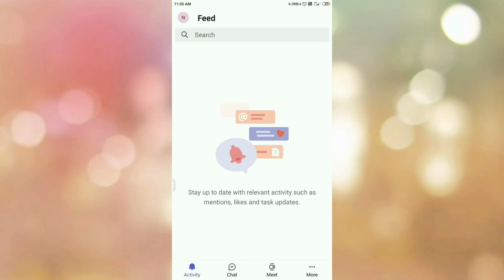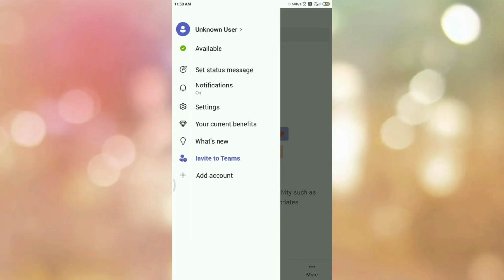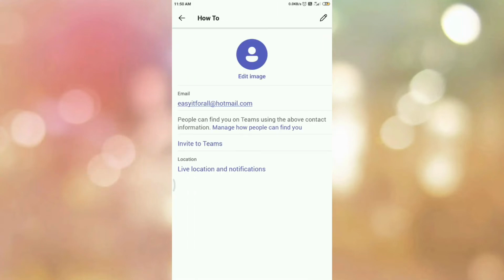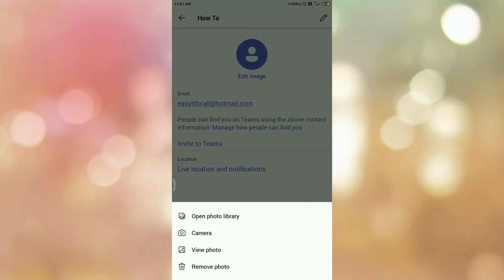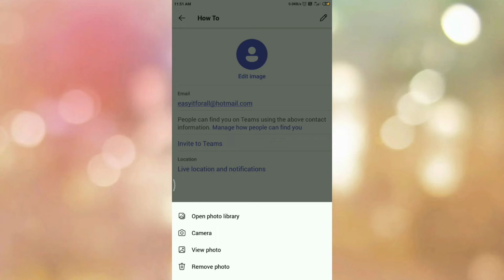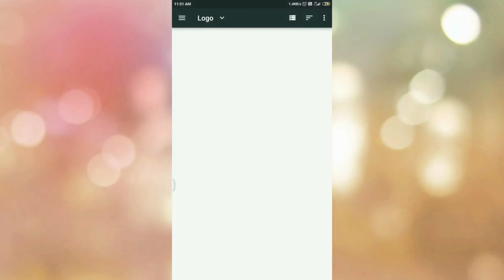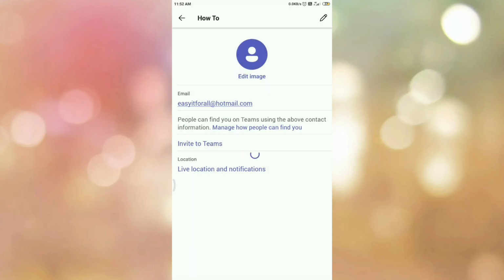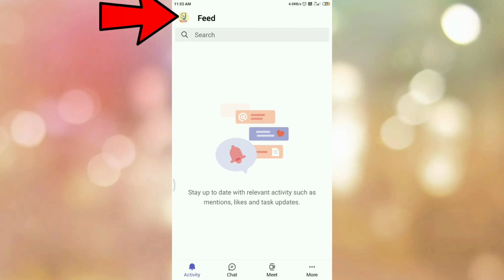How to change profile picture in Microsoft teams app ?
How to change profile picture in Microsoft teams app, change profile picture in Microsoft teams app, add update change profile picture in Microsoft teams app,